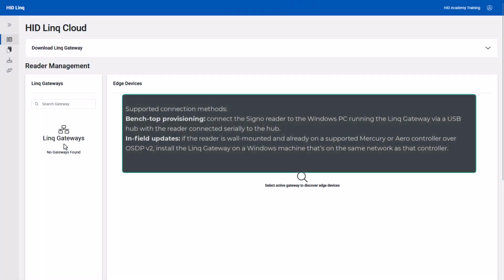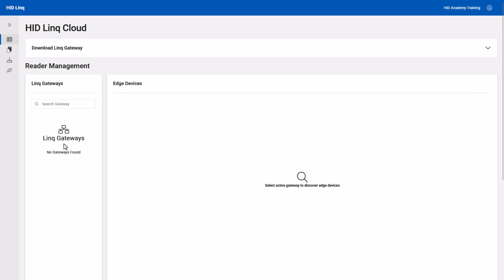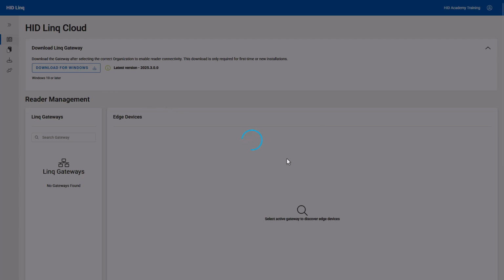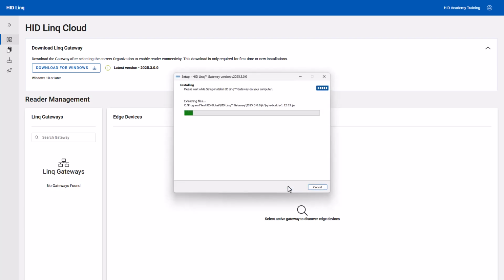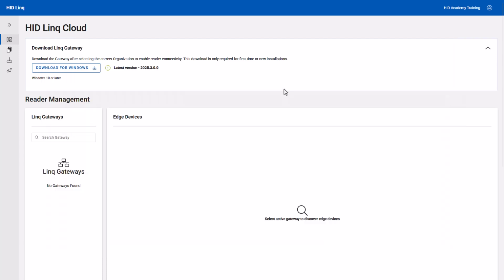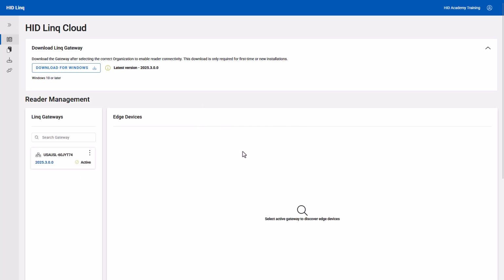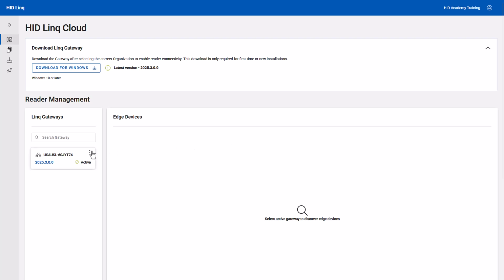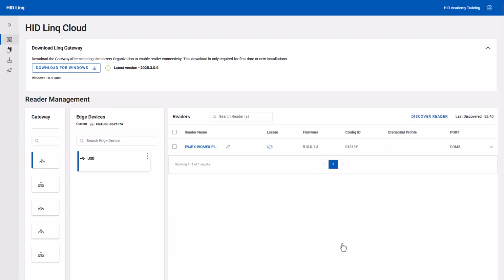Linq Cloud: Gateway Installation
This video guides Reader Technicians through installing and setting up the HID Linq Gateway, a key software component for managing and provisioning HID Signo Readers via HID Linq Cloud.